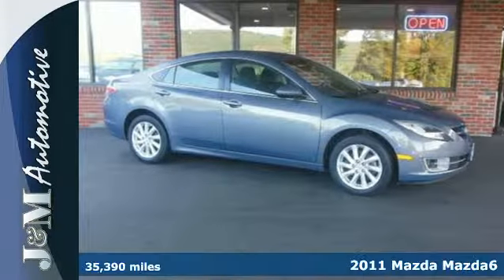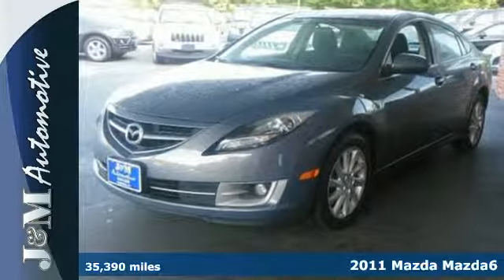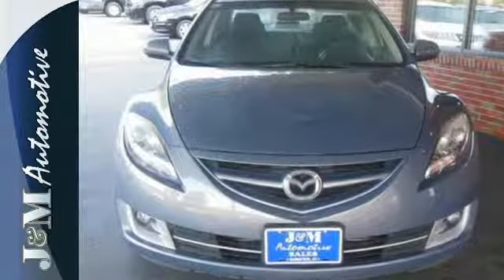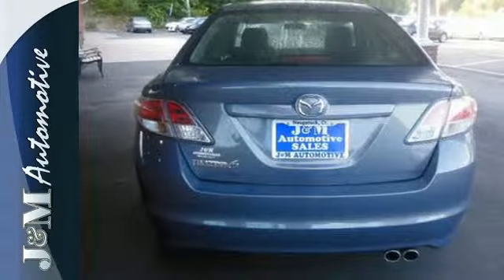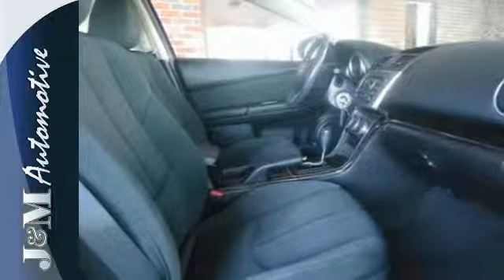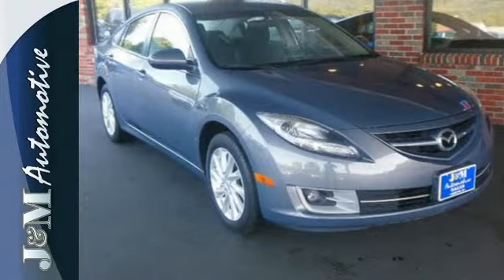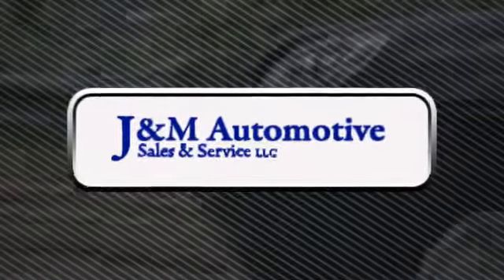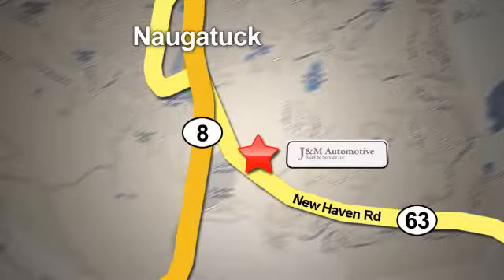2011 Mazda Mazda6 Naugatuck CT Hartford, CT #112716 - SOLD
Year: 2011
Make: Mazda
Model: Mazda6
Trim: 4d Sedan i Touring
Engine: -1 Cylinders
Color: Grey
Mileage: 35390
Stock #: 112716
VIN: 1YVHZ8CH1B5M02716
A Showroom Condition Mazda6 Touring with an Included Warranty!

Address:
820 New Haven Rd.